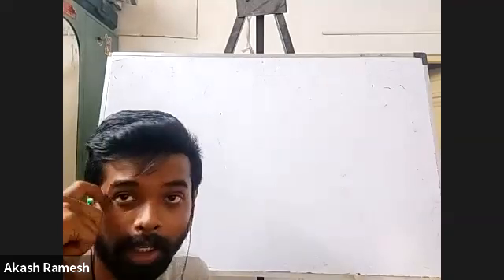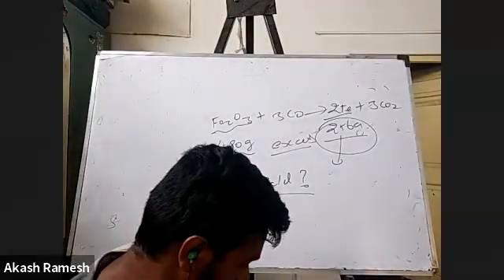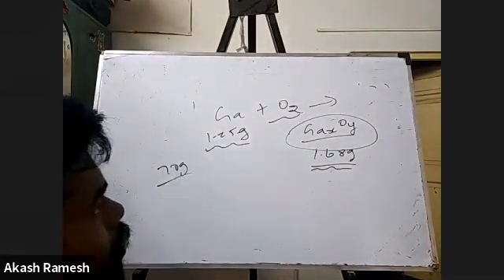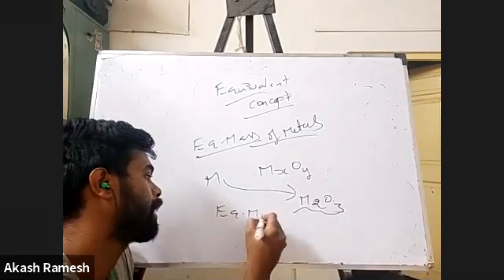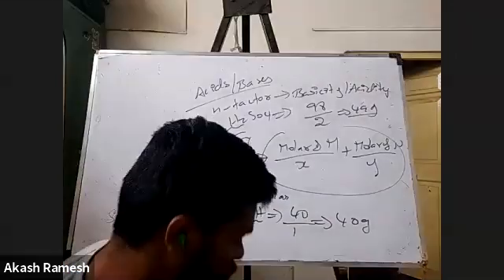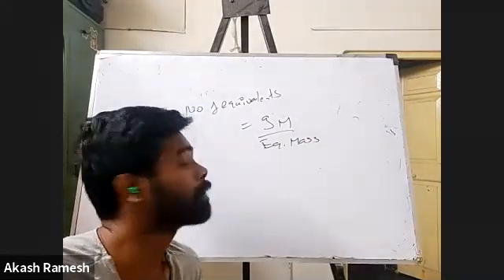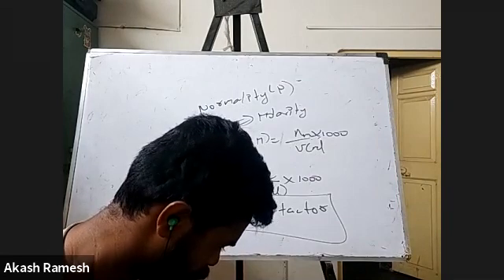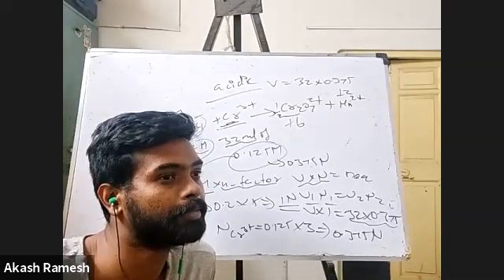XII JEE Chemistry 29th Jan 2021